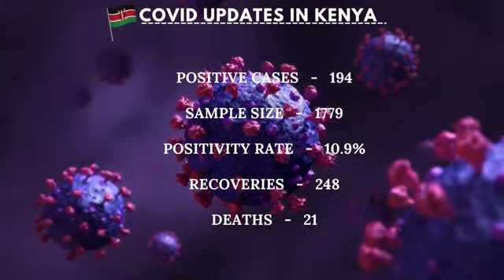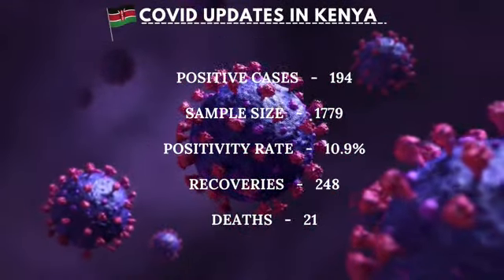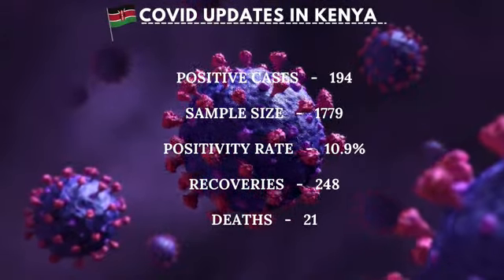Diseases In Tomato Farming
Controlling diseases in tomato farming